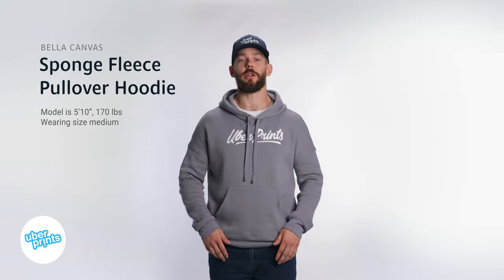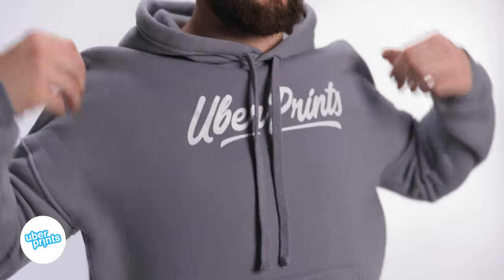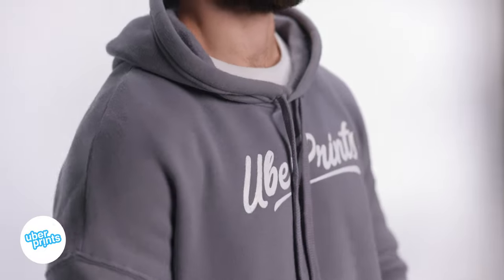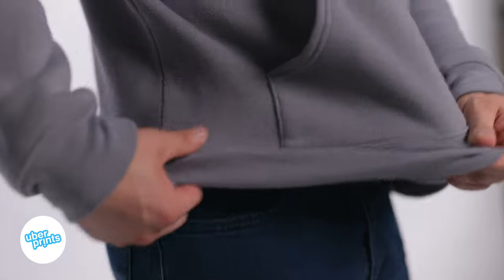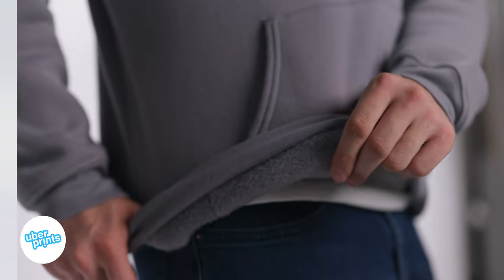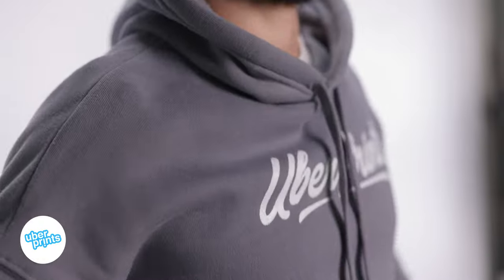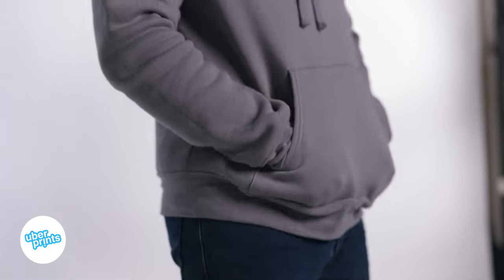Sponge Fleece Pullover Hoodie by Bella Canvas - Review Clip | Custom Printed at UberPrints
Check out this quick review of the Sponge Fleece Pullover Hoodie by Bella Canvas, a super plush hoodie that is one of the softest styles offered in our catalog of custom printed apparel. Check out the link below to design yours.